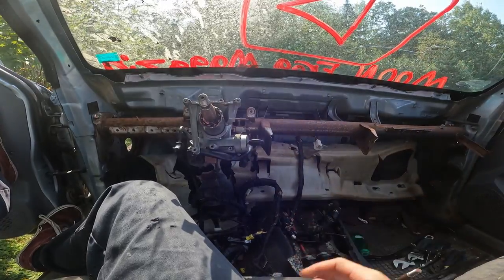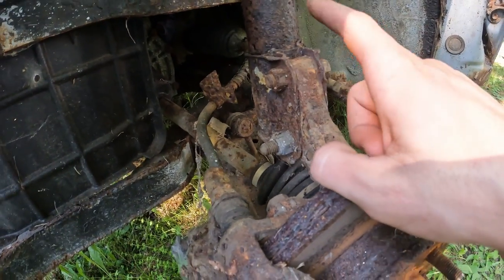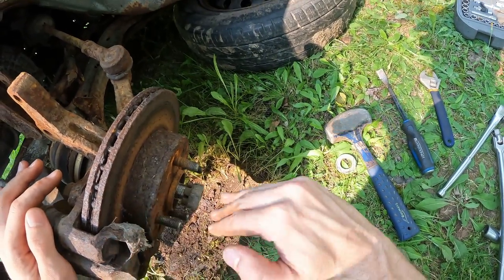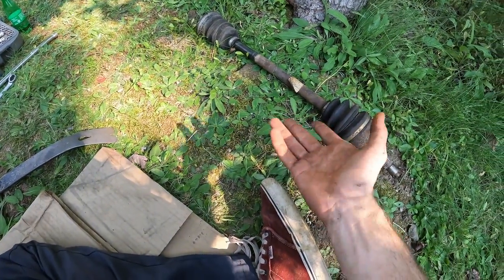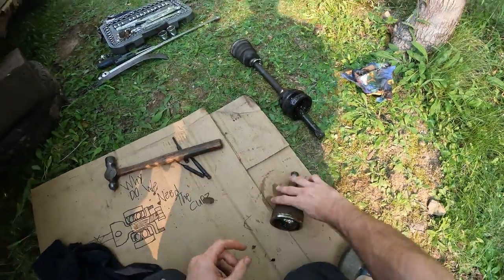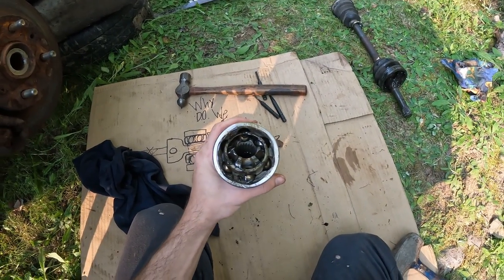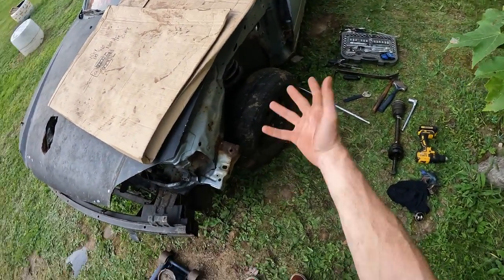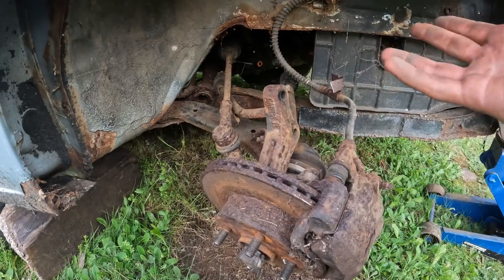Burnout Car Build Ep. 4 (Axle shaft removal & modification)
Finally!  I got episode 4 uploaded!
In this one, we remove axle shafts and disassemble them to re-use the stub shafts. These bearings need pre-load!
RWD Hyundai here we come!
                                                   Go Out, BE RAD!